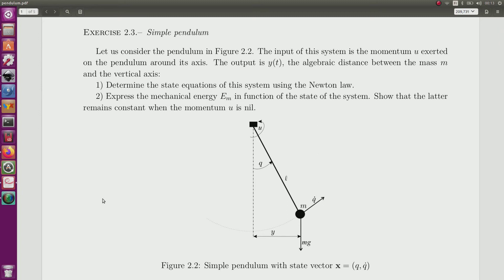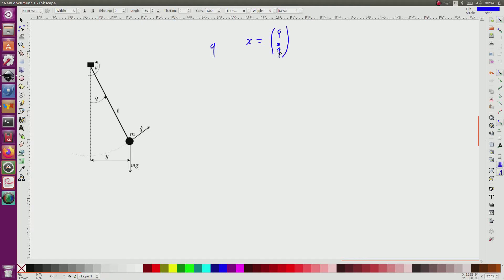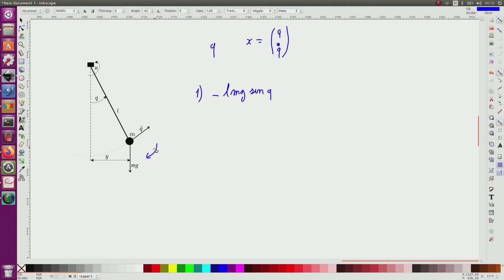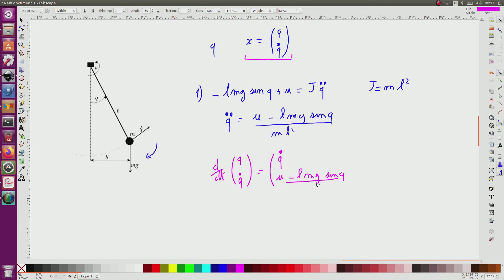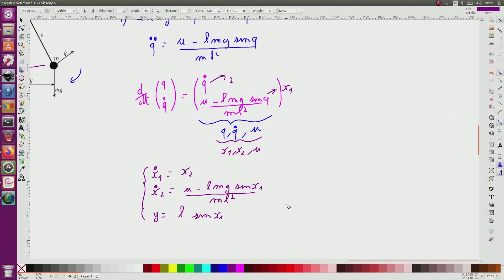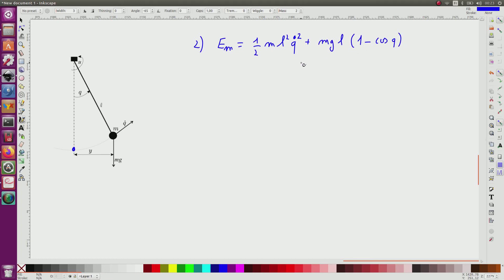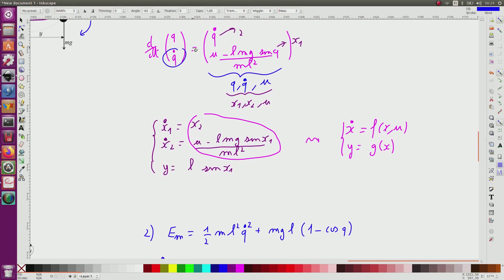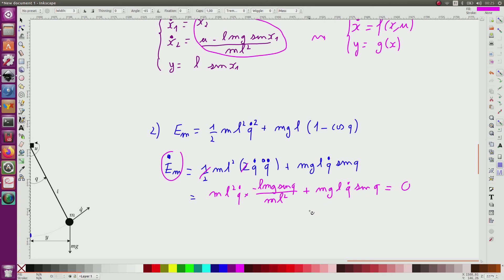pendulum model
In this exercise, we find the state equations of a pendulum